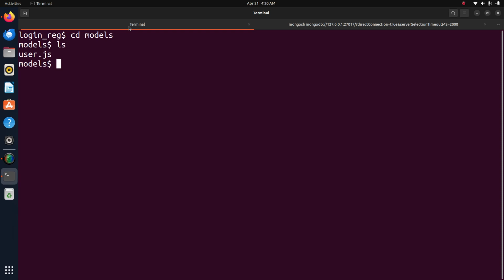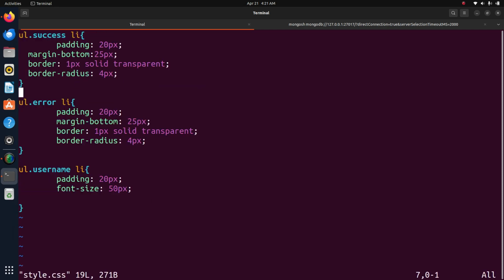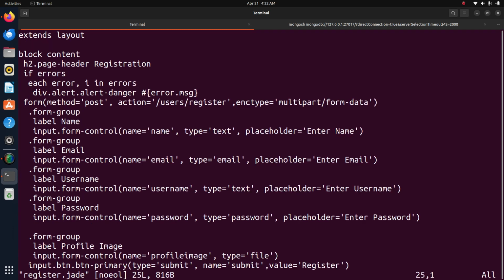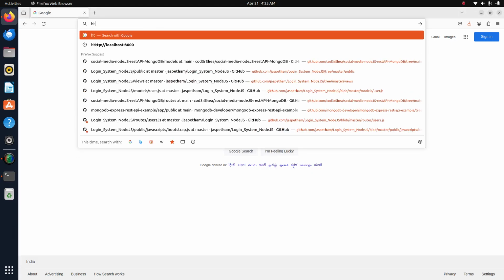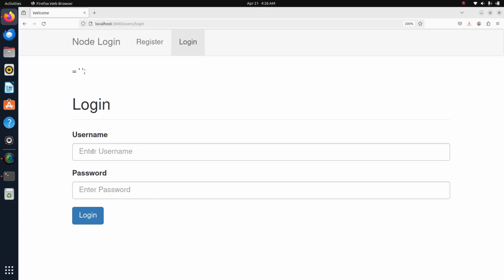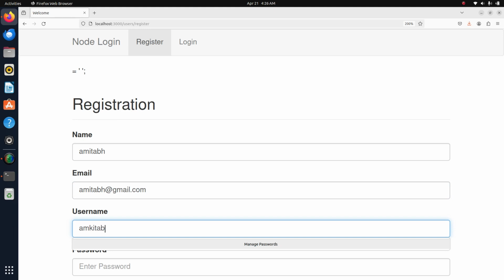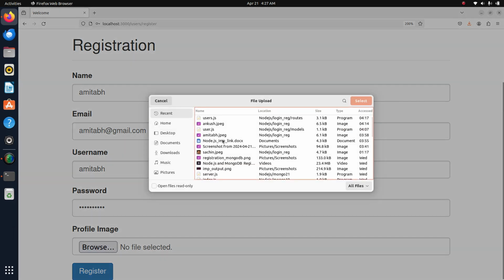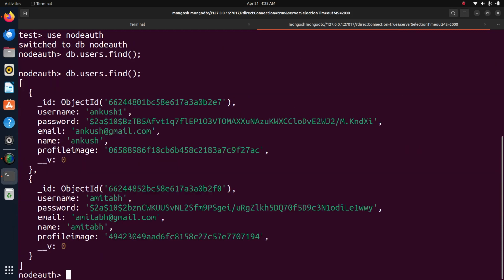Node js and MongoDB Login System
In this video,i will be showing  you how to implement a registration form and login form using Node.js and MongoDB. The reason I am using Node.js is the fact that Node.js is the latest and most advanced platform for the web front-end which have a power to run simultaneously and can use the power of a server to the full extent.